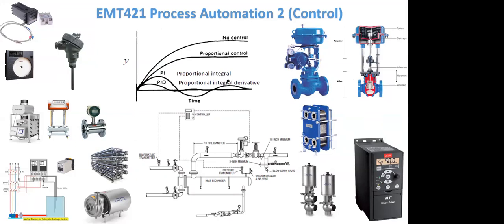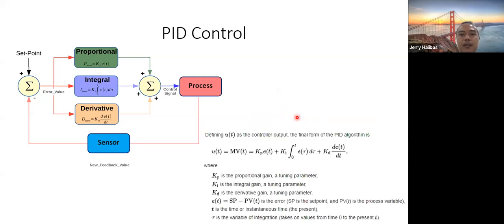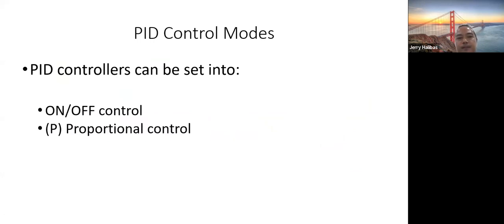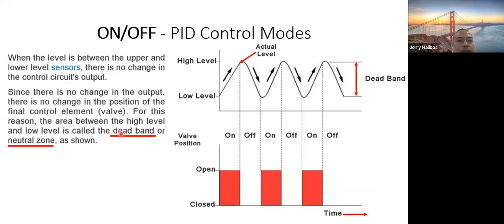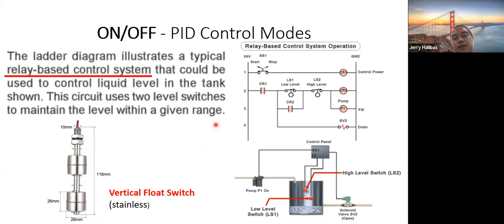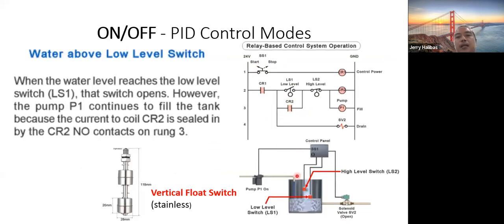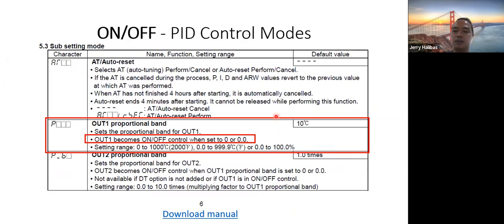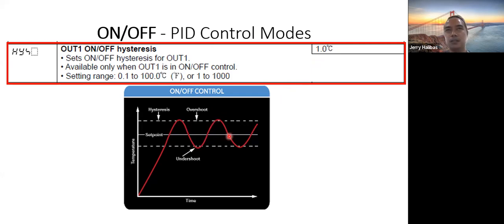ON/OFF Control Mode - Class Recording